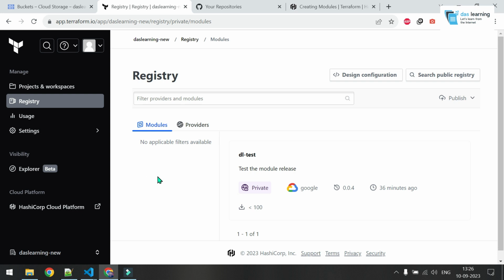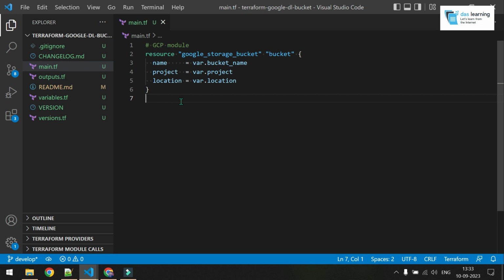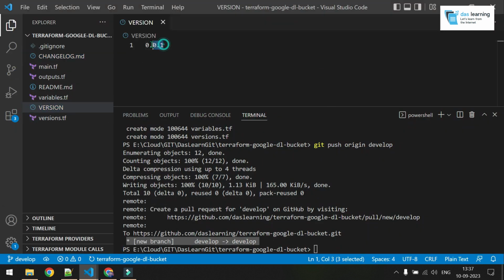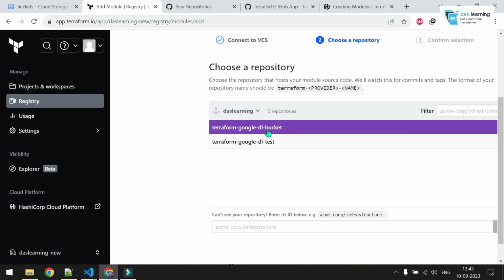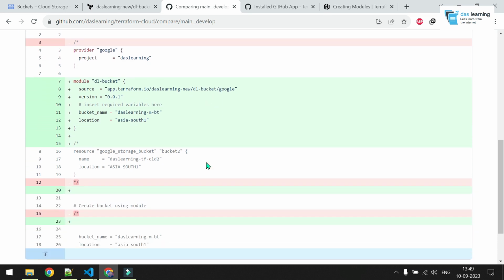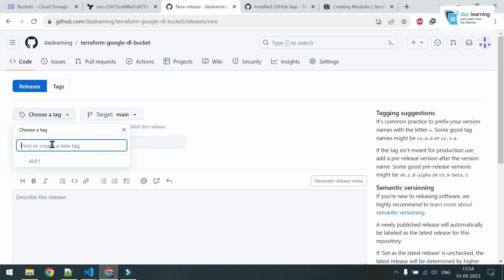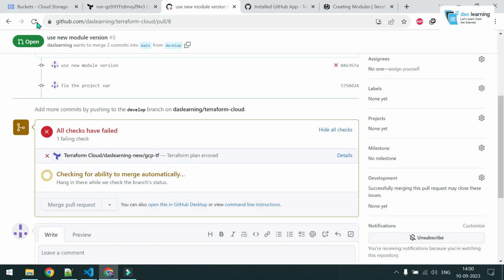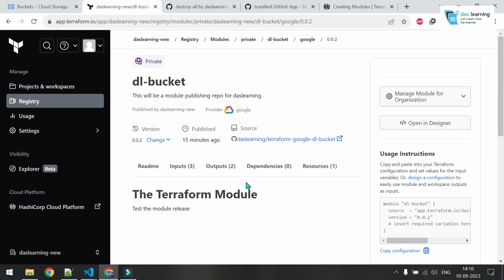Publish private modules in Terraform Cloud | Terraform module version upgrade | GCP | DevOps | Ep-10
Hello All,

Continuing from our last episode , we are moving ahead to create Private Terraform Google Cloud Module in our own Terraform Cloud.

We have used GitHub repository to maintain the modules codes & new Terraform Module version gets published whenever we create a new Release Tags in GitHub.
Here is an old video which will help you to get started with module Terraform module development

You can take a look on the module versioning guide

Here is my module code which I have used for today's exercise